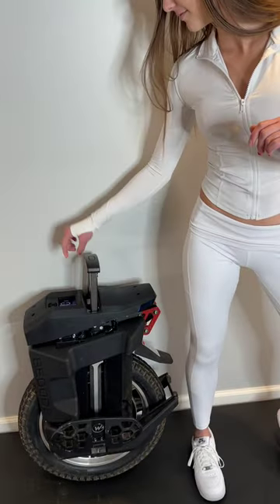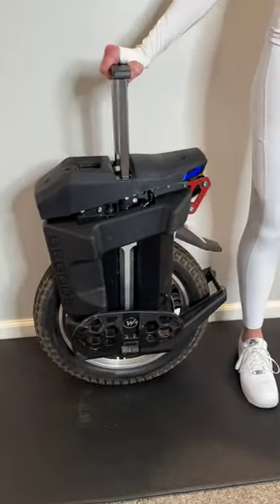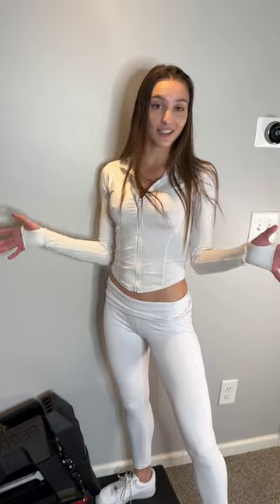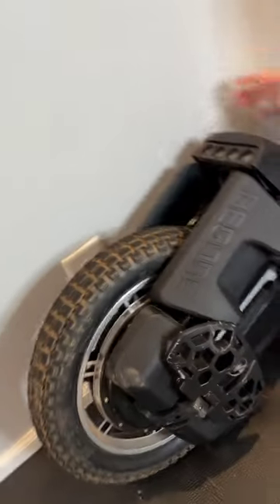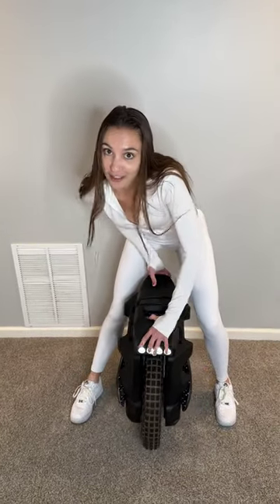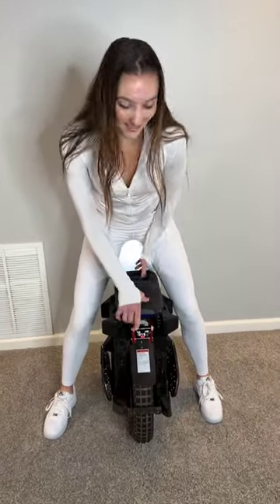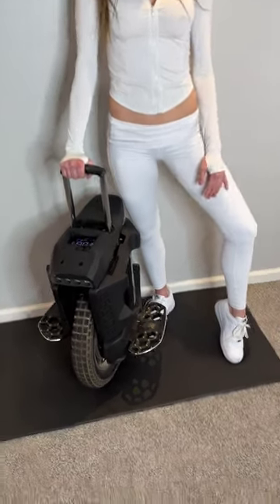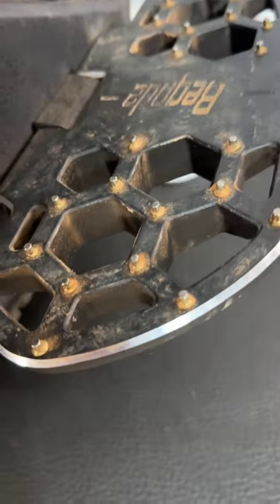Begode Master Review